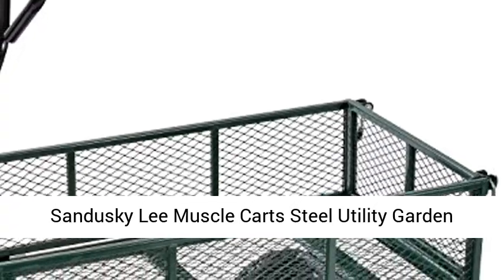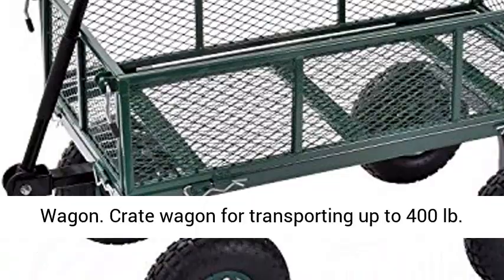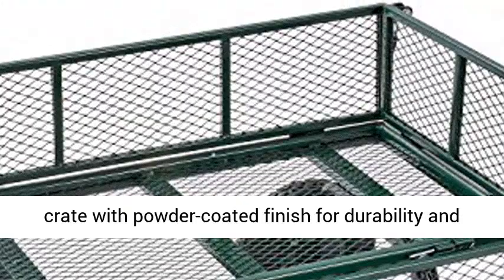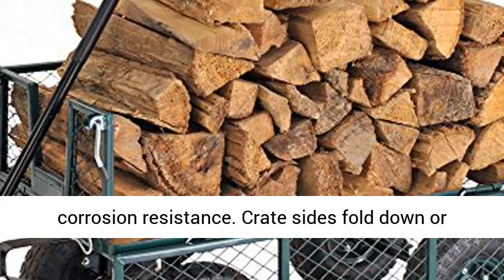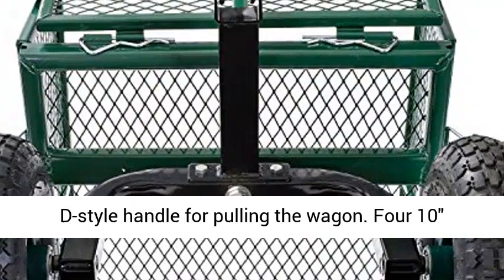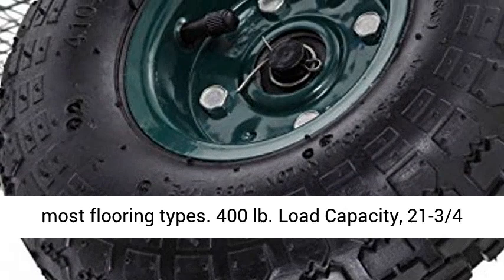Sandusky Lee CW3418 Muscle Carts Steel Utility Garden Wagon, 400 lb. Load Capacity - Overview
Sandusky Lee CW3418 Muscle Carts Steel Utility Garden Wagon, 400 lb. Load Capacity, 21-3/4" Height x 34" Length x 18" Width - Overview

Crate wagon for transporting up to 400 lb. of supplies, equipment, and materials
Steel mesh crate with powder-coated finish for durability and corrosion resistance
Crate sides fold down or remove for flatbed use with oversized loads
D-style handle for pulling the wagon
Four 10" pneumatic rubber tires for use outdoors and on most flooring types

Crate Wagon With Removable Side Panels
CW3418
This versatile steel crate wagon features removable sides so you can easily use it as a platform dolly or as a four-sided wagon. The sides also fold up and down allowing you to easily load and unload your garden equipment, beach gear, mechanical equipment, and other items. With a weight capacity of 400 pounds of evenly distributed weight and smooth-rolling 5" x 13" pneumatic wheels, this wagon makes transporting easy. Its steel mesh allows debris and water to pass through and its green powder coat finish ensures lasting durability.

Weight Capacity
This sturdy steel wagon can hold up to 400 pounds of evenly distributed weight.

Measurements
When fully assembled with the side panels, the wagon measures 18" W x 34" L x 21.75" H and provides 17.75" W x 33.75" L of loading space.

Details
Steel crate wagon with fold-down sides for easy loading and unloading
Removable side panels allow you to use it as a platform dolly
Large straight padded pull handle for easy grip
Large 5" x 13" pneumatic tires provide easy rolling, even in sand
Assembly required; tools not included

Large straight padded pull handle for easy grip & maneuverability

Open wire mesh allows dirt and debris to fall through

This Muscle Carts garden wagon has a 400 lb. load capacity, is made of steel, and comes with folding, removable sides for flatbed use. The utility wagon is designed for transporting up to 400 lb. of supplies, equipment, or materials. The crate's steel mesh construction provides increased rust resistance over iron, and has a powder-coated finish for durability. To facilitate loading and unloading of heavy items from the wagon, the sides of the crate fold down, and can be removed entirely for flatbed wagon applications, such as transporting oversized articles. The wagon comes with a steel handle with a D-style grip, and four 10" pneumatic rubber tires to resist abrasion and absorb shock while rolling on assorted indoor and outdoor terrain. The wagon is 21-3/4 x 34 x 18 inches (H x L x W). (H is height, the vertical distance from lowest to highest point; L is length, the horizontal distance from front to back; W is width, the horizontal distance from left to right.) With the sides removed, the utility wagon's height is 13-1/2". This wagon requires some assembly (tools sold separately), and it is suitable for material handling applications in gardens, warehouses, construction sites, and stores, among others. Utility wagons, also known as service carts, are used for securely storing, organizing, and transporting equipment, supplies, refuse, and materials. They are suitable for use in industrial, manufacturing, and maintenance applications, as well as in the home. Sandusky Lee manufactures steel storage products for office, commercial, industrial, and educational applications.

Best Reviews